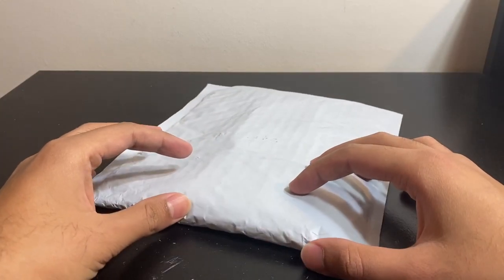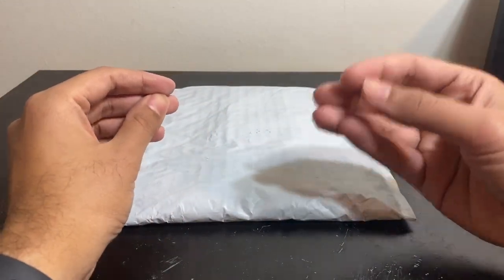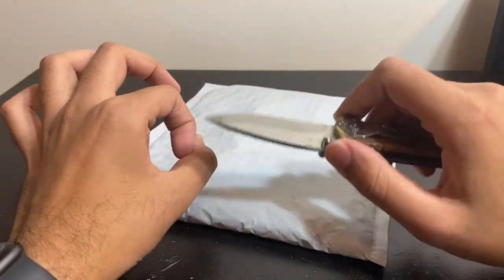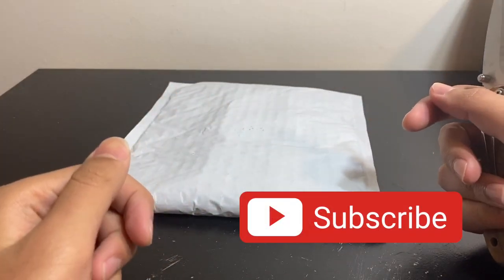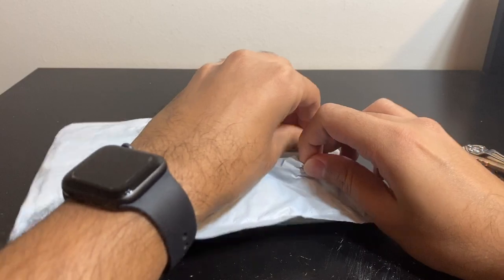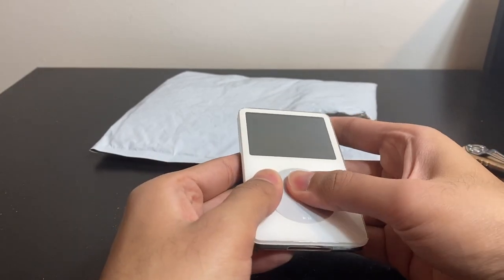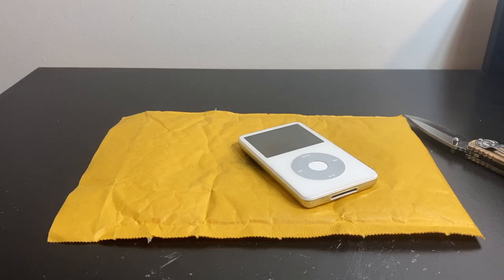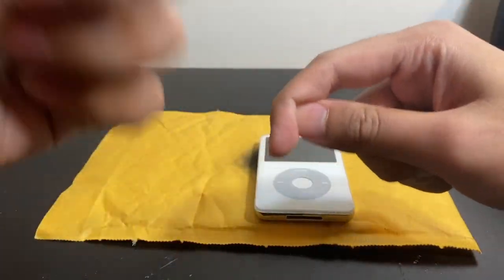I Bought A 5.5 Gen iPod Classic For Cheap | Lets See What's Broken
This is just an introduction video to a restoration iFlash SSD swap that I will do on this iPod. This is a highly sought after 5.5 Gen iPod classic which usually sells for hundreds. I managed to get it for cheap..so lets see whats up with it!